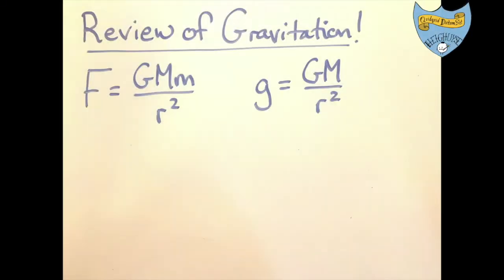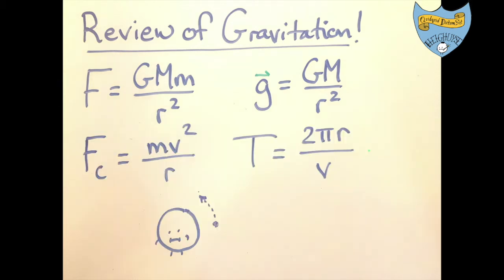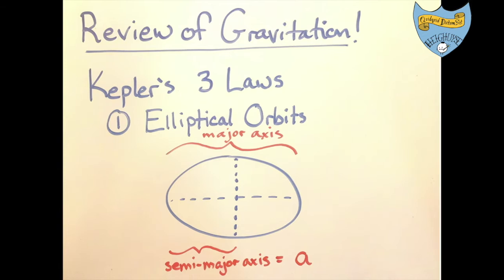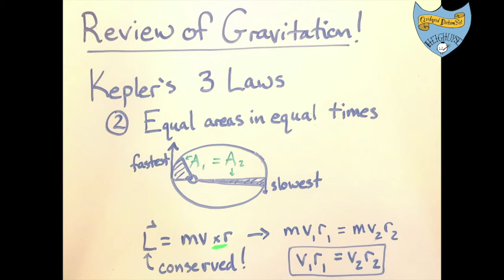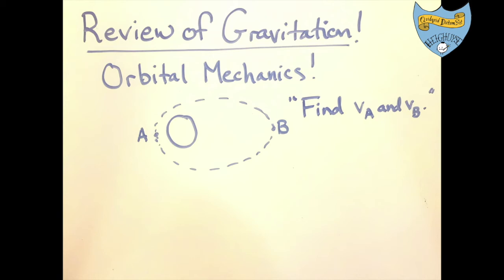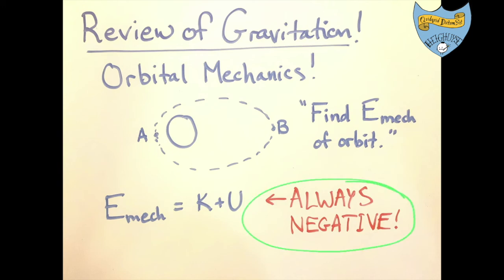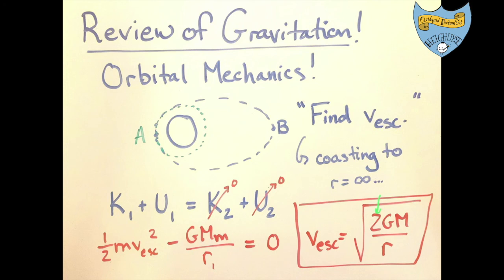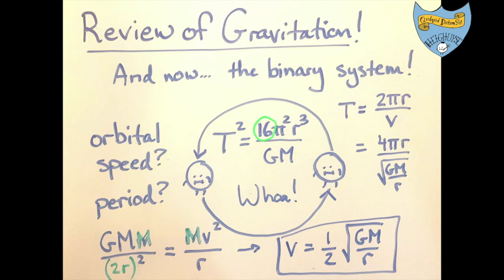AP Physics - Everything about Gravity!